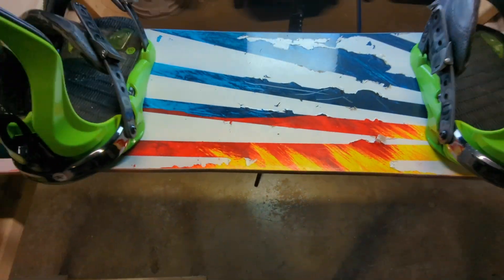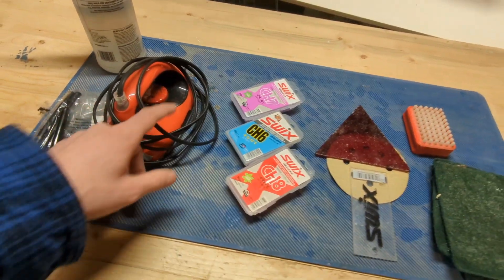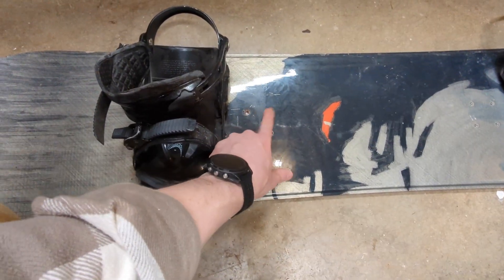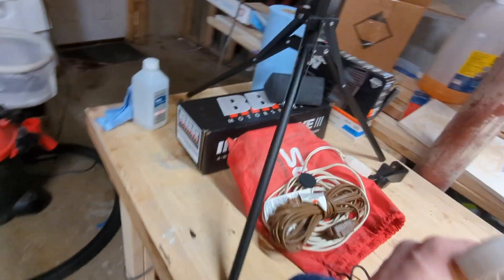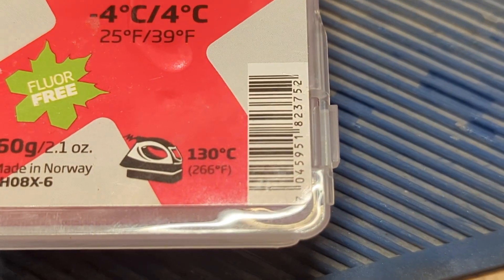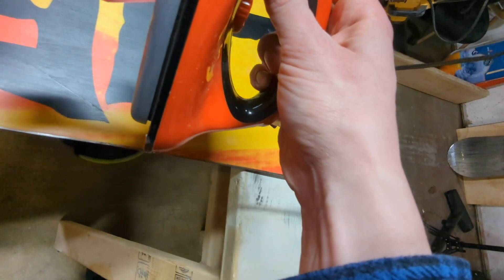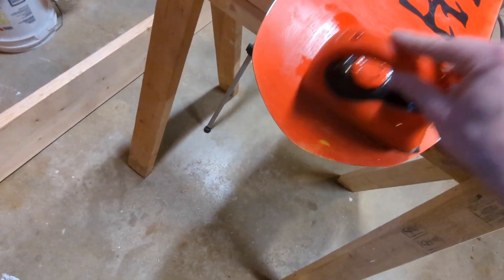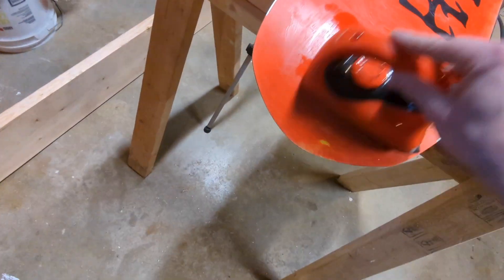Waxing a Snowboard (Extended Version)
This is a video about how I wax my snowboard the one time a year that I ride it. I have also created a short version of this video. If you watch both let me know what one you prefer in the comments!